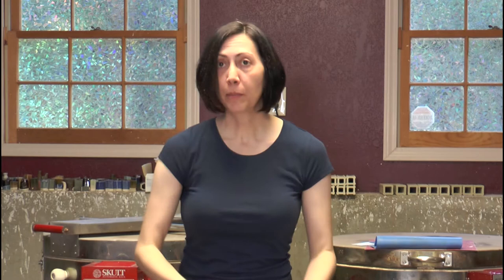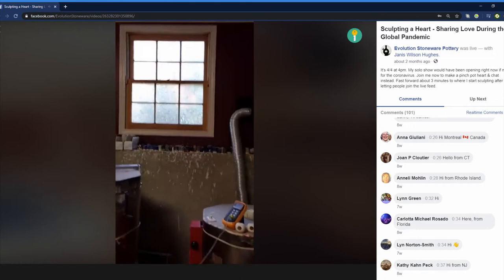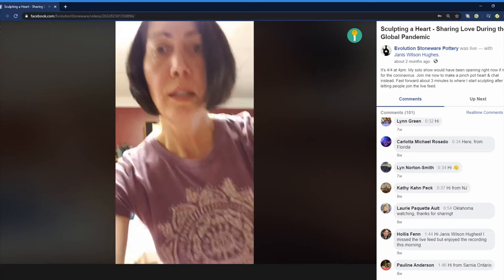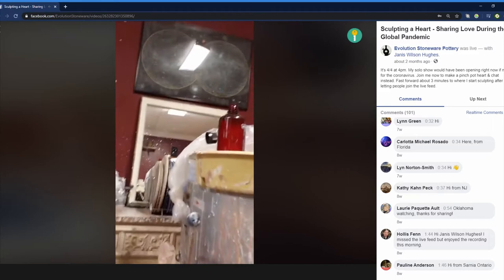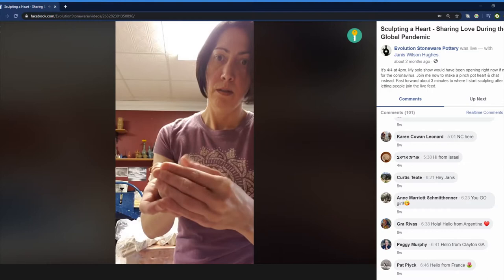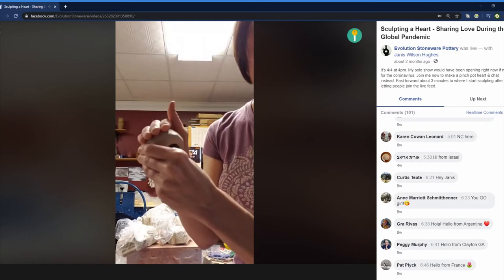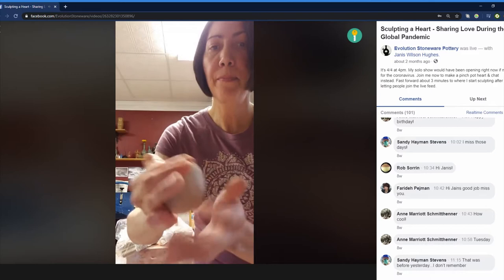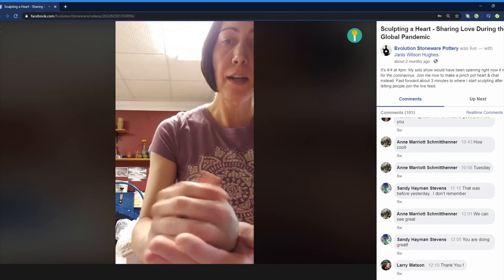Pottery- Sculpting a Hollow Heart from a Pinch Pot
Sculpting starts at 4 minutes 50 seconds if you want to skip the intro and studio tour.

Send me pictures of your pinch pot hearts - I'd love to see them! To see the photo album of hearts inspired by this video go to this

This was made for you by Janis Wilson Hughes, owner of Evolution Stoneware Pottery. It was originally presented as a live feed, so it's a lot different from my usual videos. In addition to interacting with comments I share a lot of personal thoughts along the way. This is a rebroadcast.

to get my 3 hour "Custom Clay Pottery Tools" commercial video series & my "Making Groovy Mugs" master class video on DVD and Instant Video, and go to Evolution Stoneware Pottery on Facebook for my latest updates.

Wishing wellness and happiness to all my friends out there.